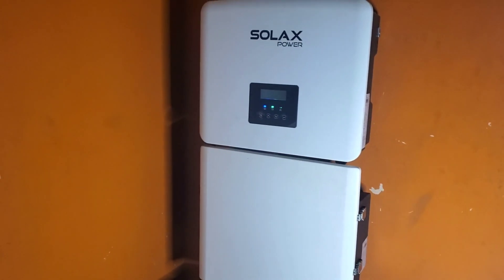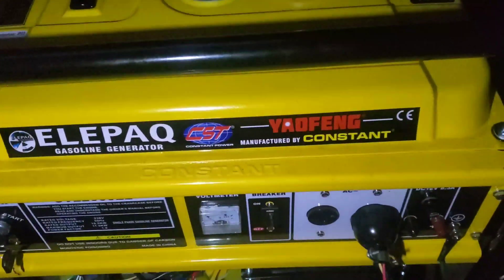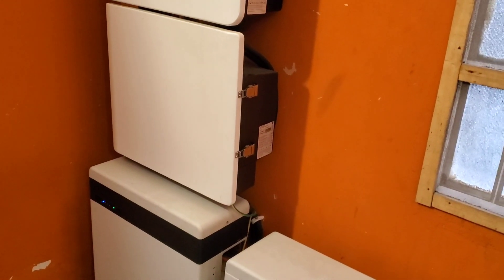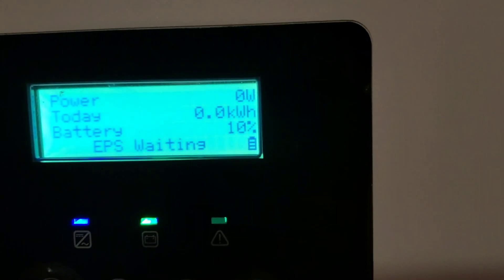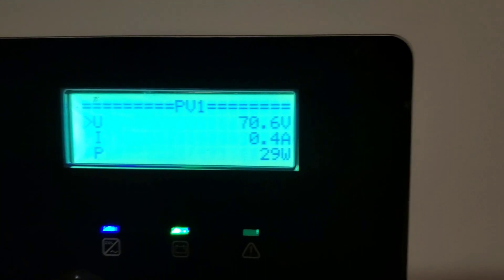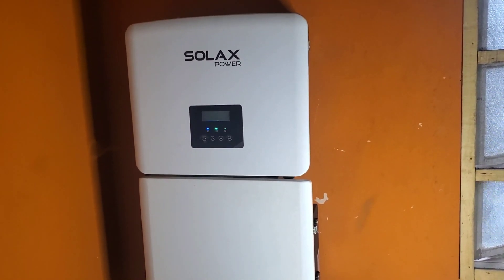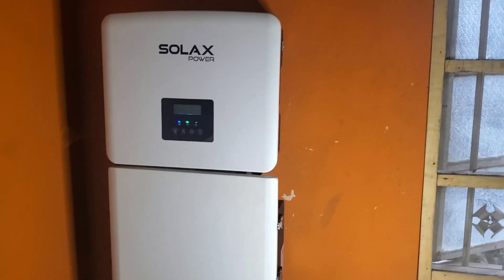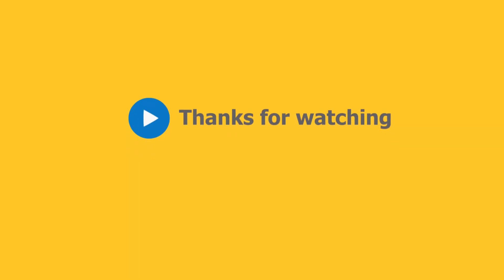Generator. SolaX vs Deye. And the winner is...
I have finally connected the generator and this morning I ran out of power. Did it power my house? Did the SolaX X-1 Hybrid charge with the generator? Do I need to buy a bigger generator